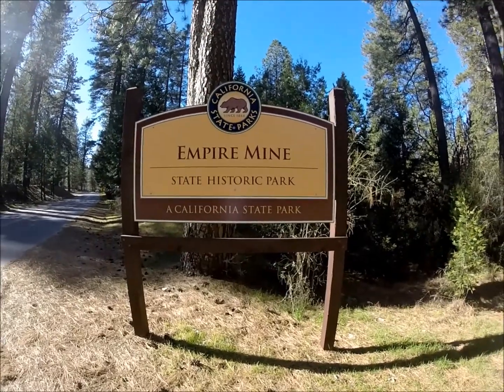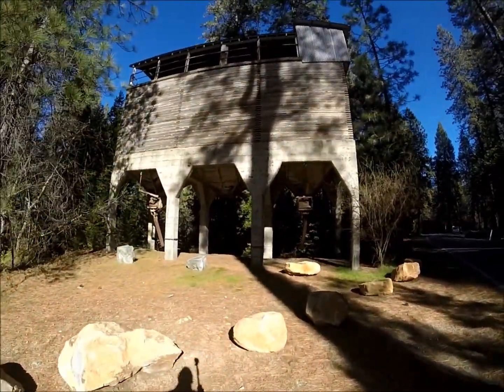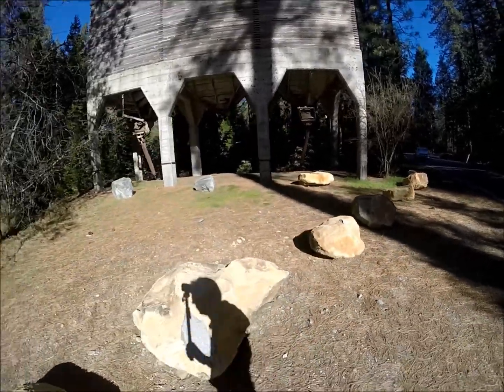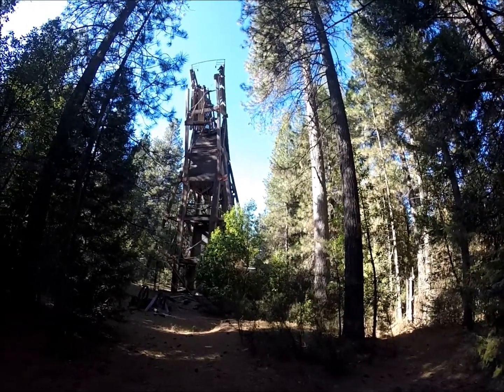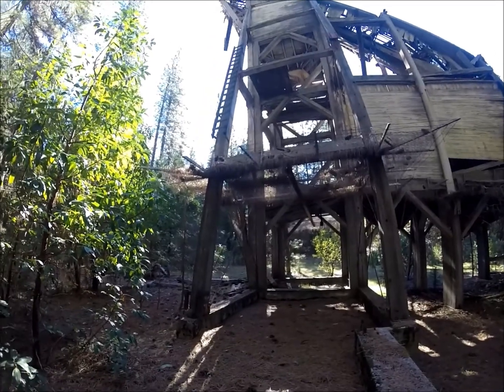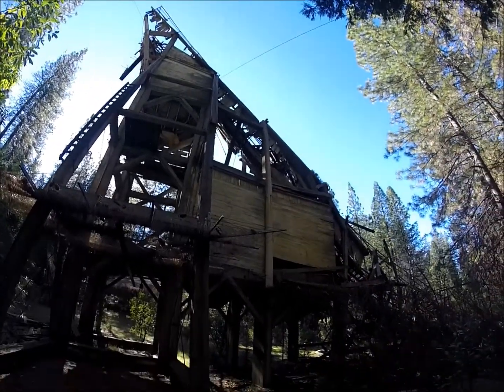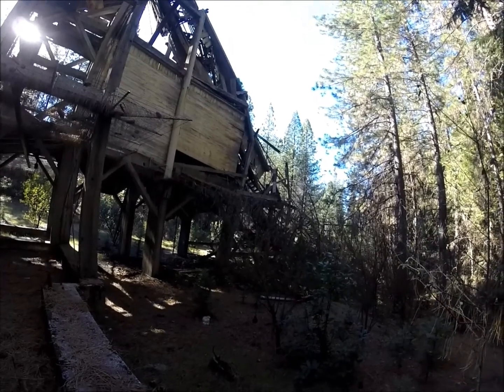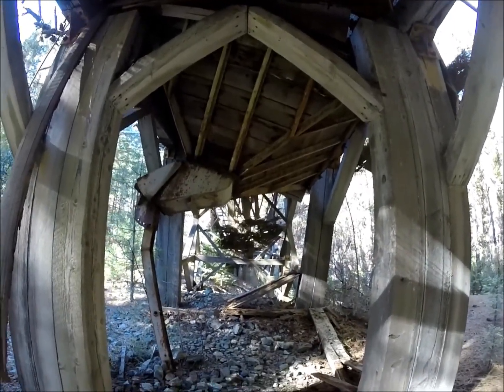Episode 3 - The Rowe Headframe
For this episode of The Real Life Adventures Of Wolfstang, I'm showing some of the footage I had from one of my trips up to the Empire Mine.  I took a lot of video on this particualer trip, but thought the Rowe headframe was the most interesting part so I made this video to show off what I found there.